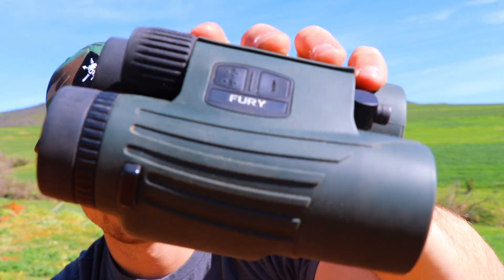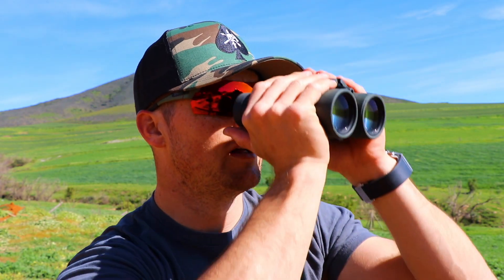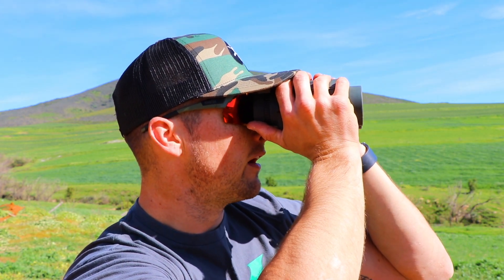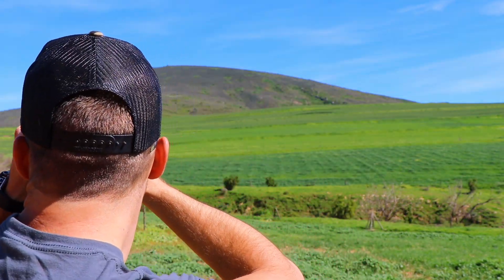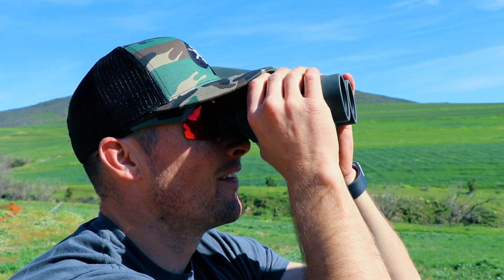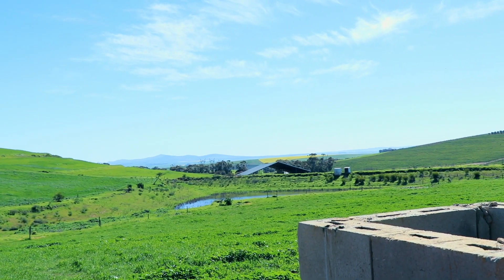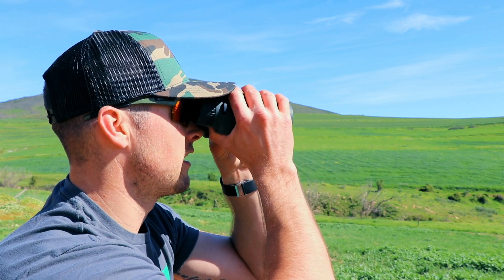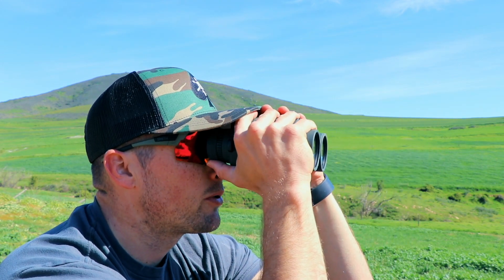Vortex Fury HD Rangefinding Binocular Review